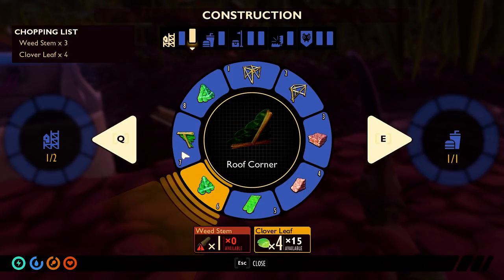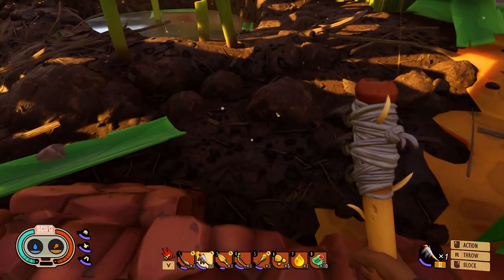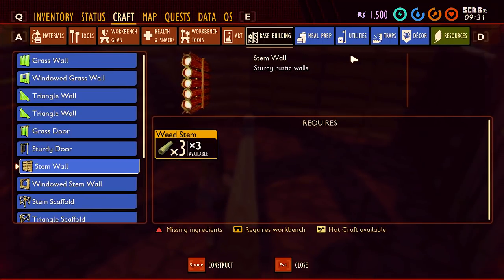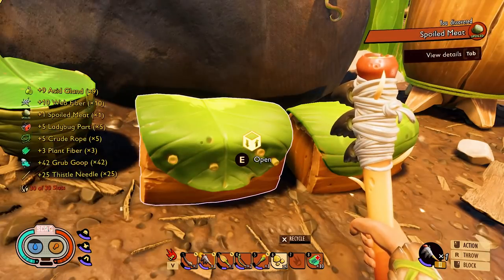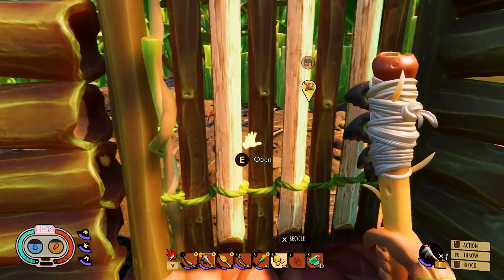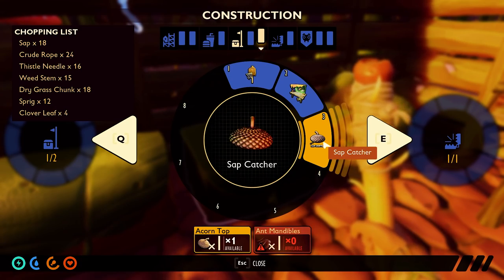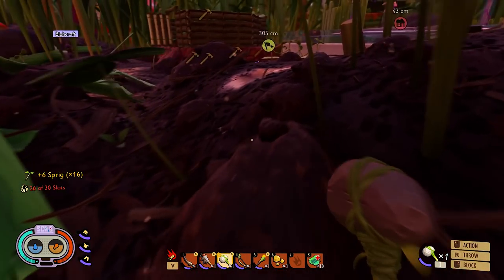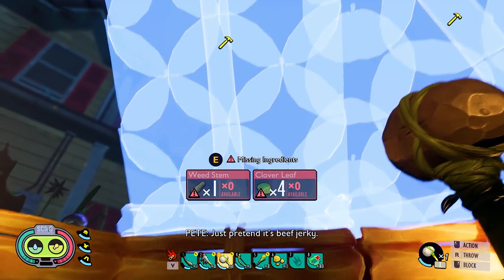CRAZY GARDEN SURVIVAL WITH GIANT SPIDERS, ANTS & MORE! (Grounded)(Ep.10)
Watch Dumb and Dumber play Grounded, a survival game that can be played either in first-person or a third-person. In the game, the protagonist is shrunk to the size of an ant and must strive to survive in a backyard. In the game, the player character needs to consume an adequate amount of food and water, or they will lose health due to starvation or dehydration respectively. The backyard is filled with various bugs and insects, such as spiders, bees, dust mites, and ladybugs. Different insects serve different purposes in the game. For instance, spiders are one of the game's apex predators that will hunt down the players, ladybugs can lead players to food sources, and aphids can be cooked and consumed for food. Players can also cut down grass to collect dewdrops. The game has an accessibility option for players who have arachnophobia, which allows players to decide how scary spiders are going to be in the game.

As players progress in the game, they will visit new areas in the backyard. The game's difficulty would slowly increase and enemies that are more dangerous would be introduced. Throughout the game, players need to scavenge resources in the world in order to construct a base so as to defend themselves from hostile enemies, in particular during nighttime as some of the insects become more aggressive. The resources can also be used to craft different tools, traps and weapons, such as axes, spears and bows and arrows, to defeat enemies. Players also need to manage their stamina as the playable character may become exhausted in sustained combat. The game can be played solo, though it also has a four-player cooperative multiplayer mode